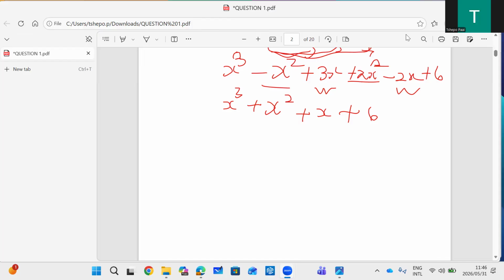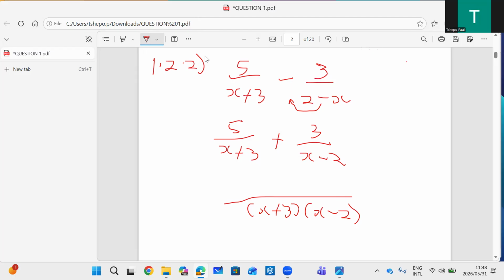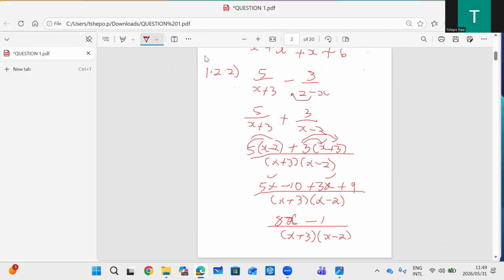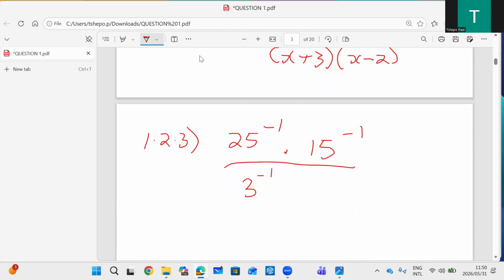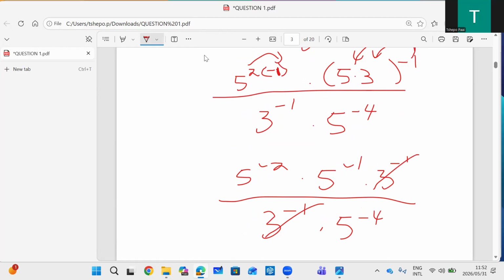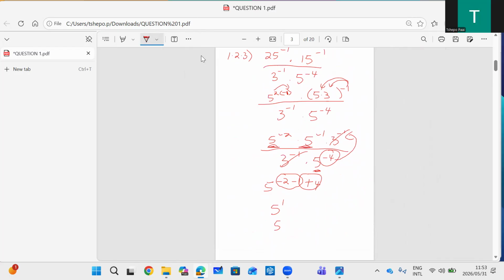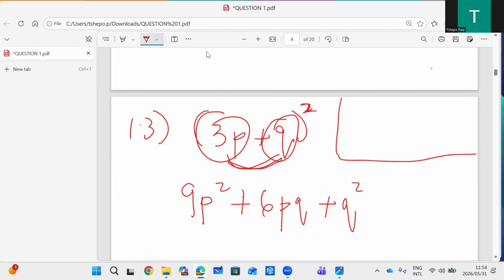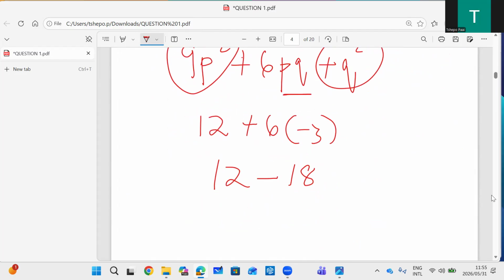Factorization Part 2